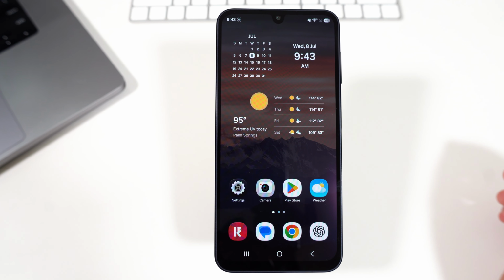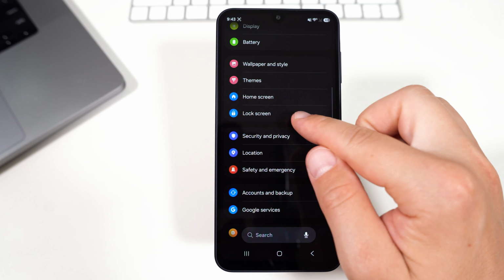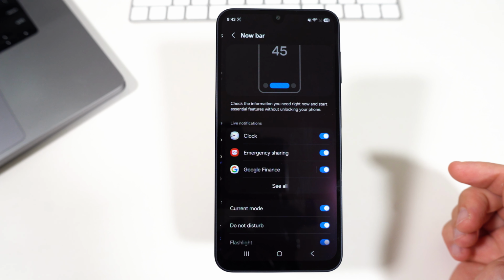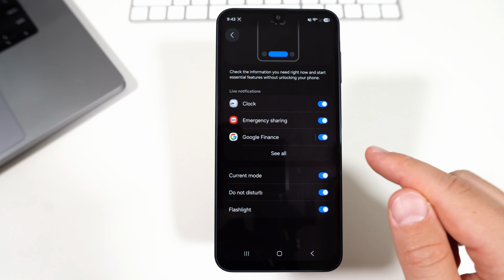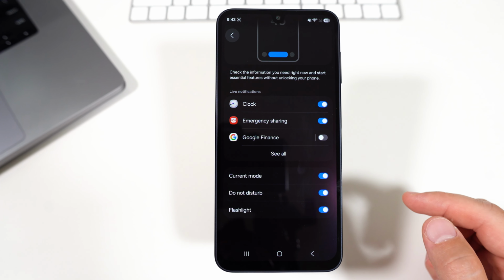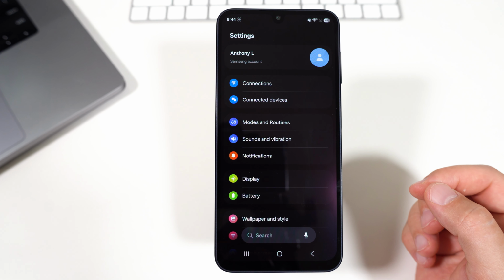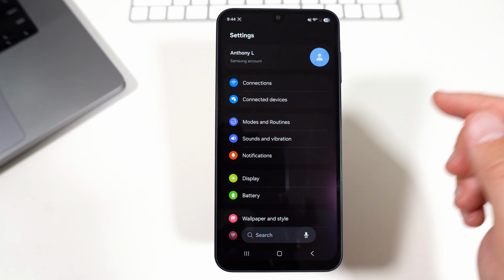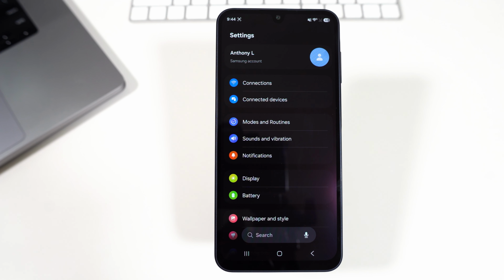How to Turn Off Now Brief on Samsung Galaxy (Stop Lock Screen Summaries)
Waking up to an unwanted wall of news, weather alerts, and health summaries on your lock screen? Samsung's "Now Brief" (powered by Galaxy AI) is designed to give you daily summaries, but it can quickly become intrusive. Here is how to disable the Now Bar entirely, or selectively turn off the AI content you don't want to see.

What's covered:

• How to find the hidden "Now Bar" settings under your Samsung Lock Screen menu
• Why certain models (like the Galaxy A-series) don't show these options
• How to navigate the Galaxy AI menu to completely wipe out Now Brief summaries
• Turning off individual content checkboxes like Weather, News, and Health reminders